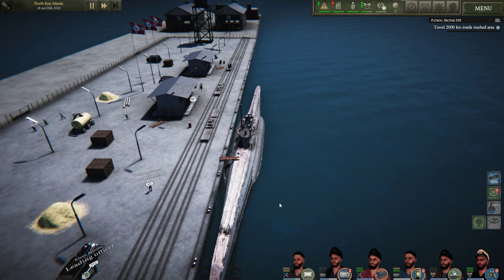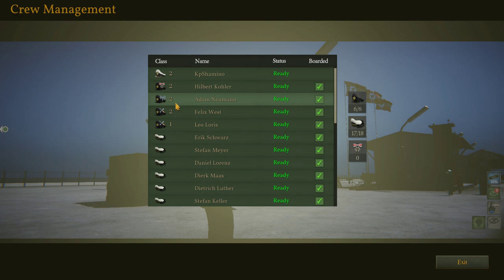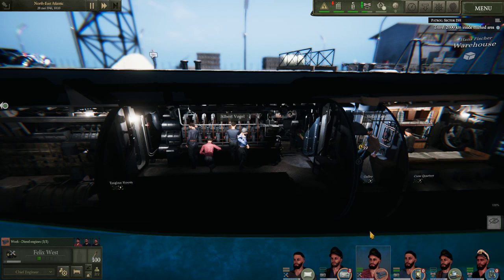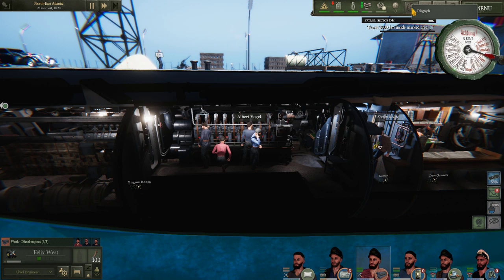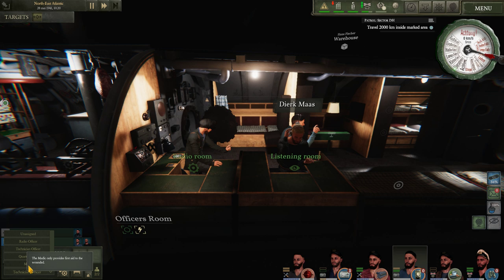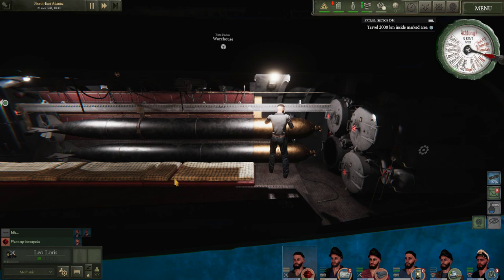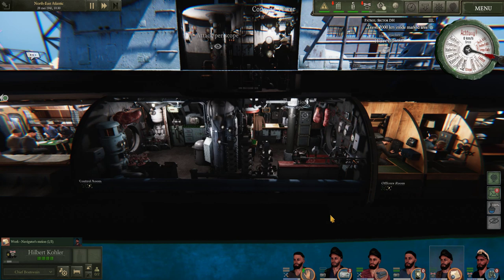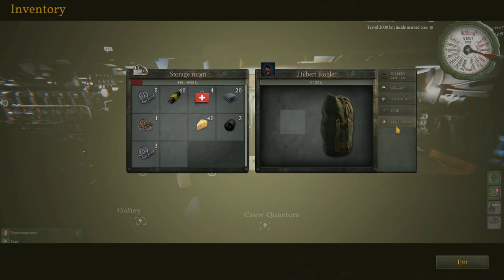UBOAT, Crew Full Tutorial, Recruitment, Leveling, Assigment, Skills